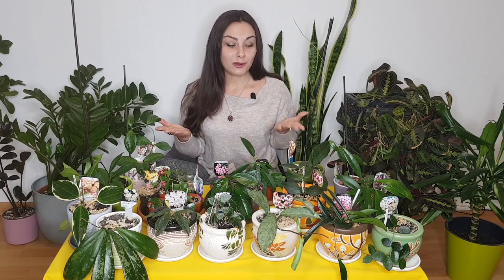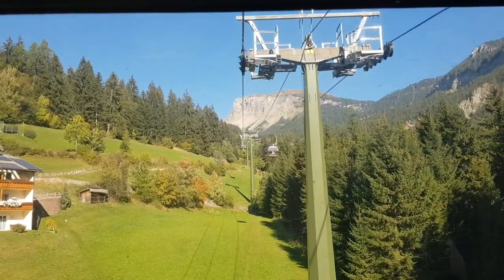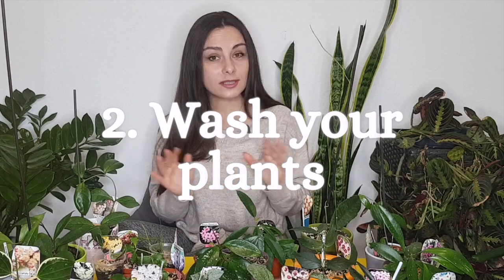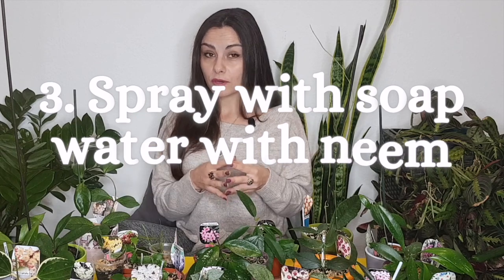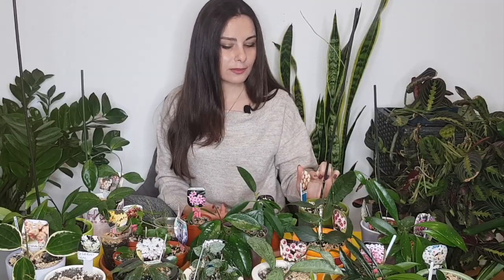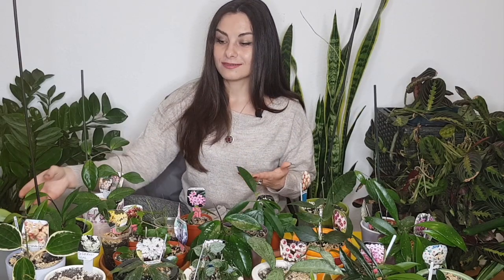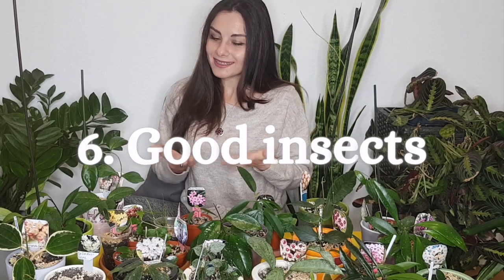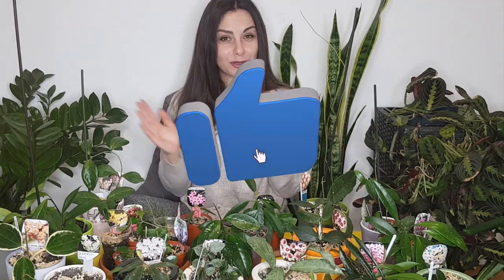How to control houseplant PESTS | How to save DYING Hoyas After THRIPS attack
My hoyas are dying! I tried several methods, but only THIS helped.

In this video I tell you the sad story with my hoyas, which suffered a lot from thrips. It's very hard to identify thrips, as you notice them only when the damage is already there. In the video I explain you how to identify thrips, and 7 methods to get rid of them.

I also show you how the damage caused by thrips exactly looks like so that you notice it early enough, when it's still possible to save your plants. Thrips is a very common problem for many houseplants. You can have thrips on philodendron, monstera, anthurium and many other plants.

Careo

Pothos, Epipremnum, Scindapsus, Philodendron
Pothos Fertilizer
Plant terrarium for Pothos
Moss Pole

Perlite:
Organic Perlite by Perfect Plants
Miracle-Gro Perlite
Halatool Horticultural Coarse Perlite
10 Liters Organic Coarse Perlite for All Plants Viagrow Perlite

Vermiculate:
10 Liters Organic Vermiculite
Professional Grade Vermiculite
Josh's Frogs Vermiculite
Organic Vermiculite

Substrate with Pumice, Lava and Akadama Succulent and Cactus Bonsai Gritty Mix Rocks